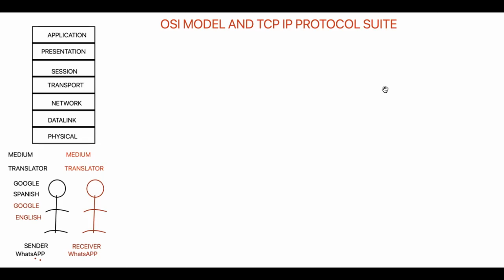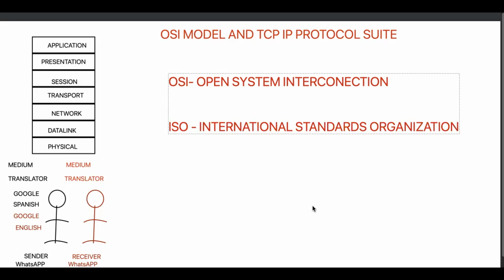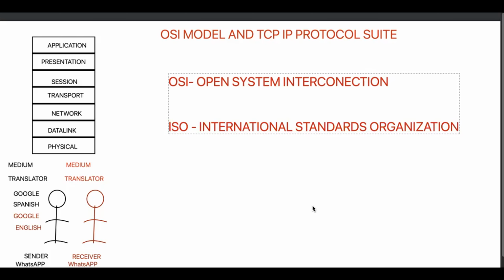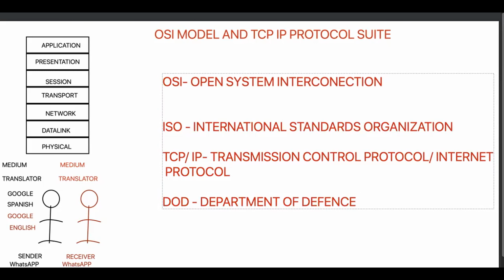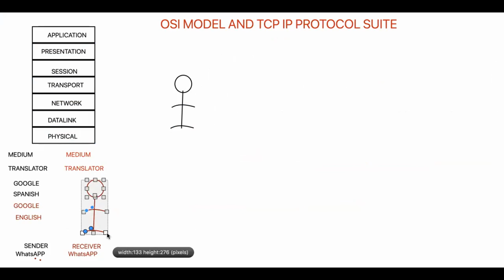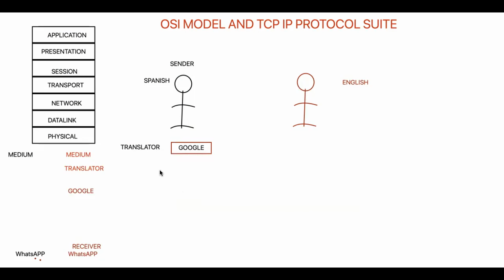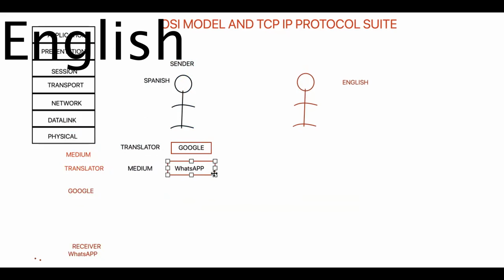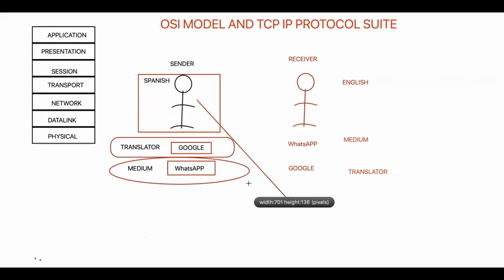OSI REFERENECE MODEL | TCP/IP PROTOCOL SUITE - BEST EXPLAINED.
Introduction to how the OSI REFERENCE MODEL | TCP/IP PROTOCOL SUITE works. The flow of data in a network.